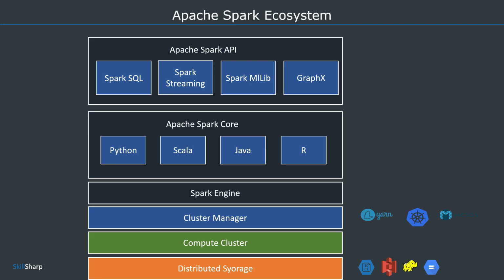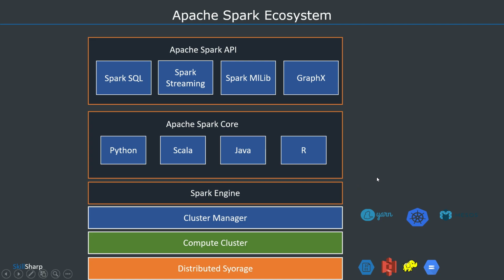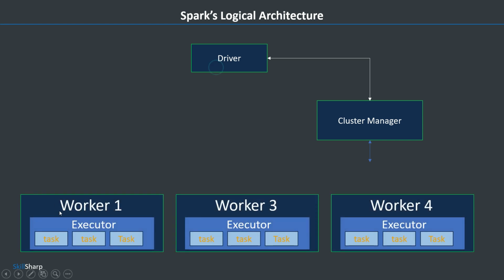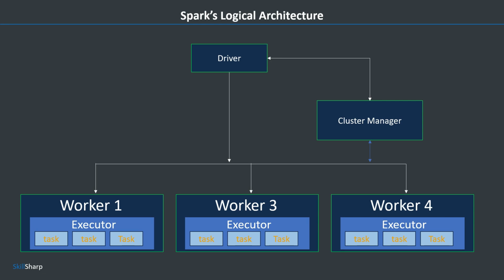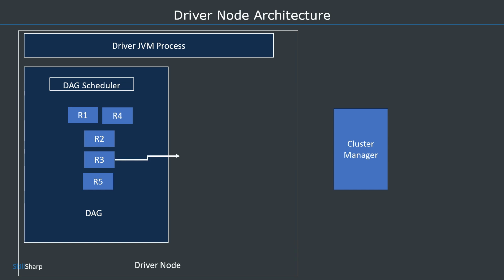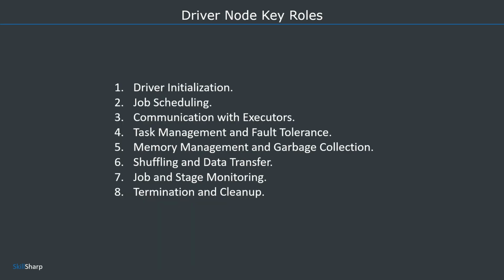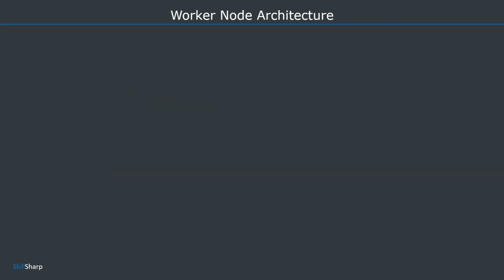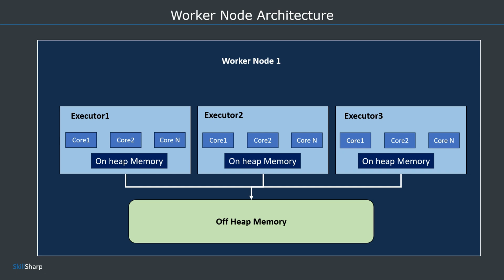Working Of Apache Spark | Data Engineering, Spark & Databricks Course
Welcome to the chapter of our comprehensive course on Data Engineering, Spark, and Databricks! In this video,Working of Apache Spark

📌 What You’ll Learn:
Timestamps:
00:00  Introduction
00:34  Spark ecosystem
02:11  Spark Architecture
04:17  Driver Node Architecture
06:28  Driver Node Key Responsiblities
08:03  Worker Node Architecture

1. Aspiring Data Engineers
2. Software Developers and Engineers
3. Data Analysts interested in Big Data
4. IT Professionals transitioning to Big Data roles
5. Students and enthusiasts eager to learn about Big Data

📅 What’s Next?